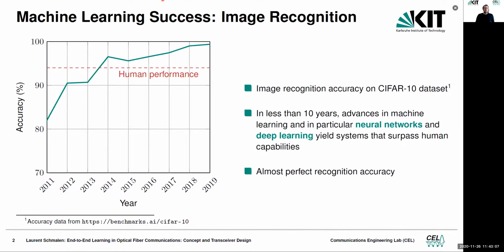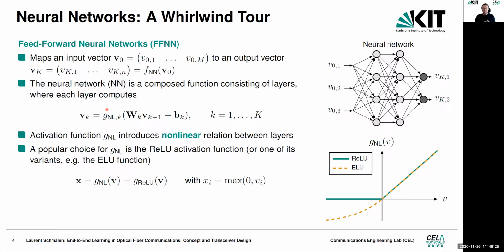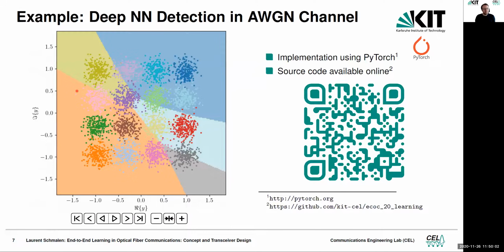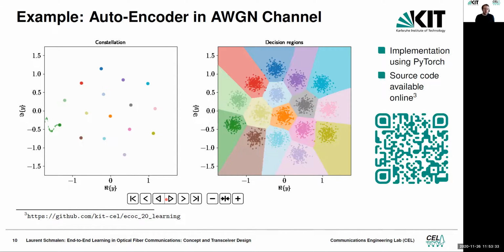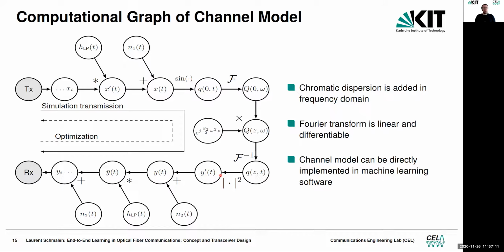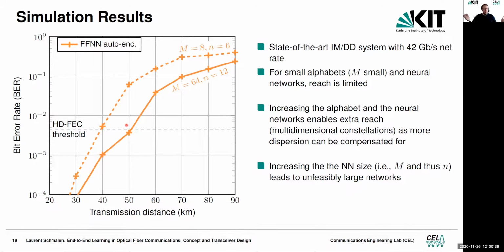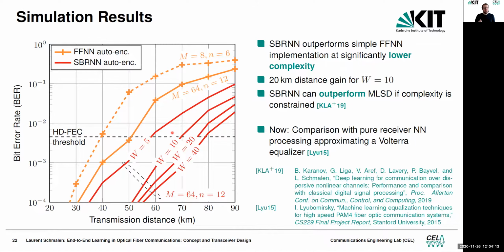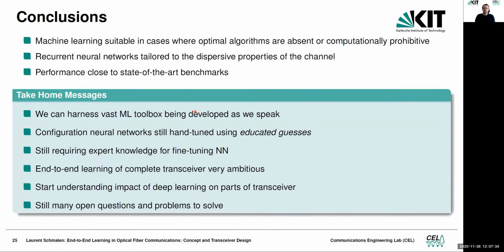[ECOC 2020] End-to-end Learning in Optical Fiber Communications: Concept and Transceiver Design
B. Karanov, P. Bayvel and L. Schmalen, "End-to-end learning in optical fiber communications: concept and transceiver design," Proc. Eur. Conf. Opt. Commun. (ECOC), Brussels, Belgium, Dec. 2020